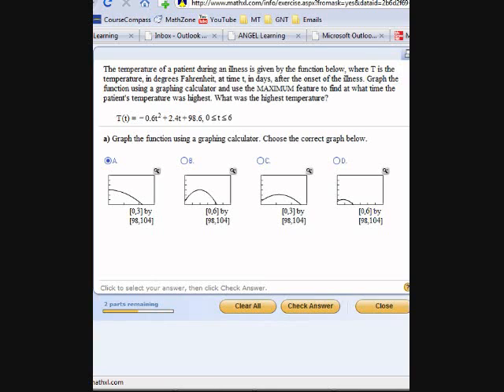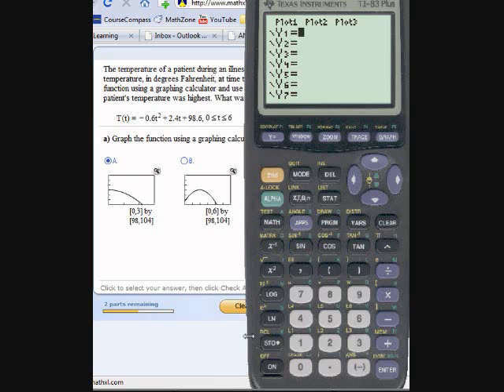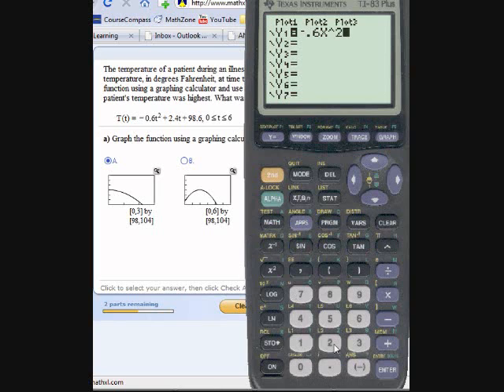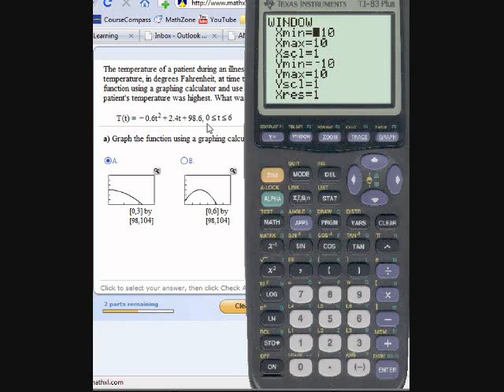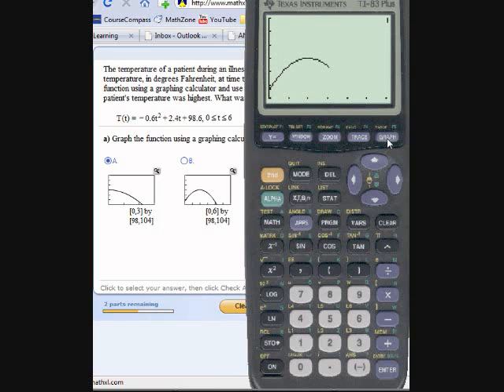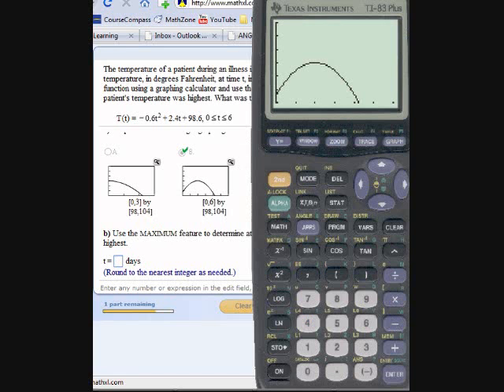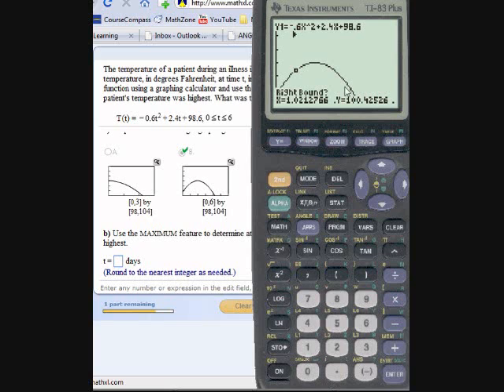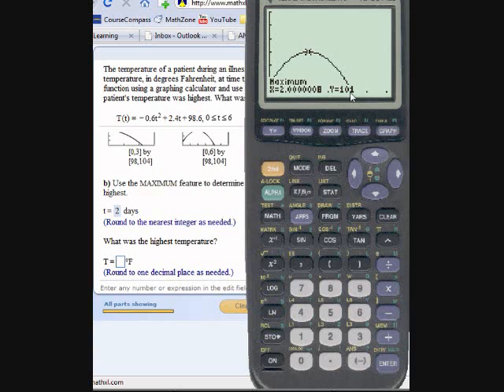ti83 max wmv.wmv